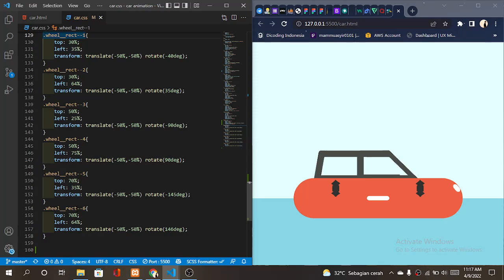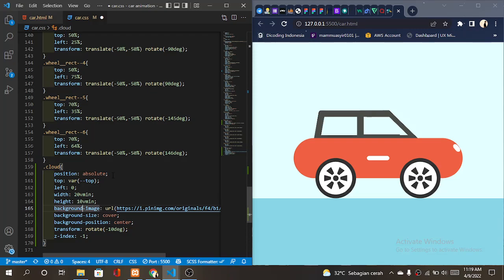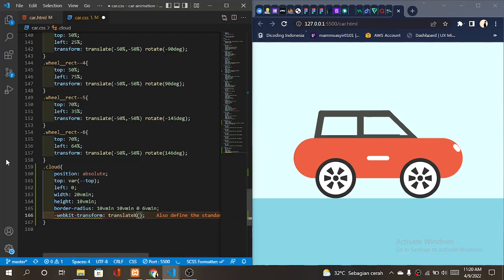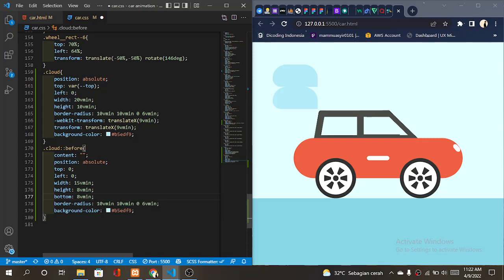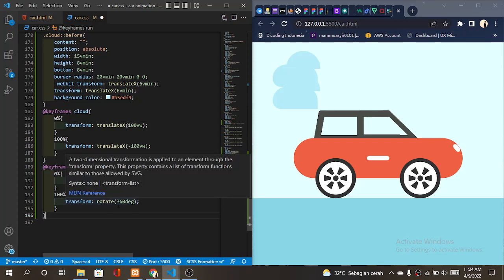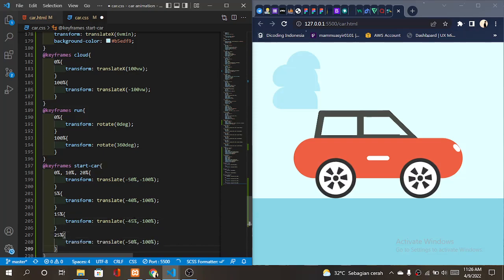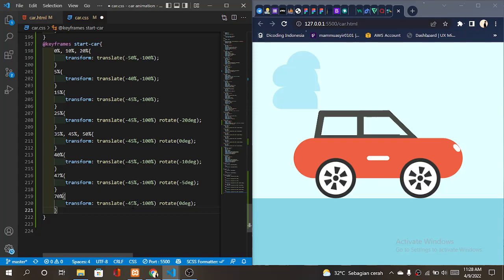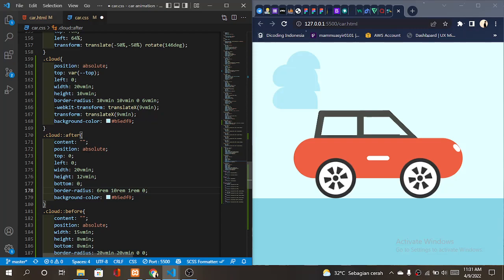Moving Car Animation Using Html Css | Part 4